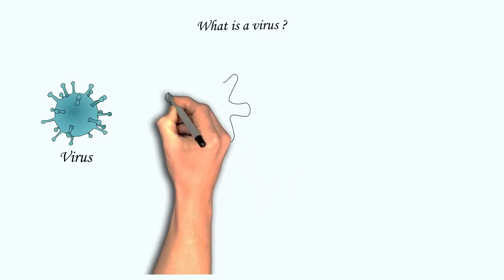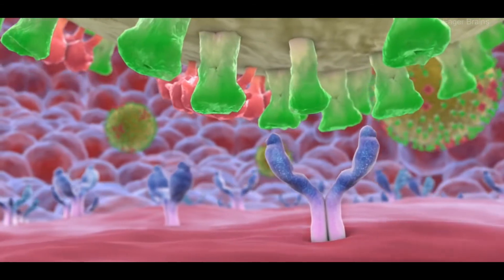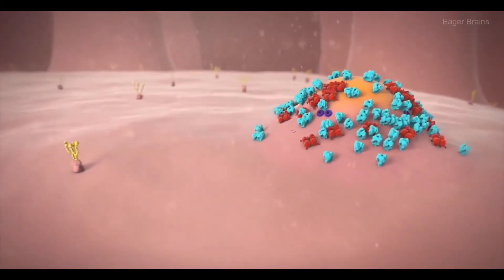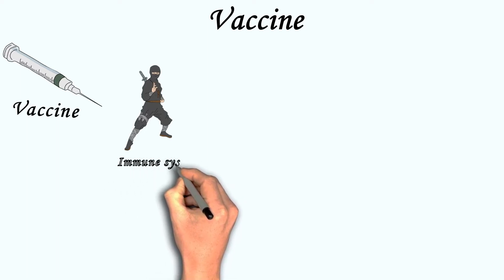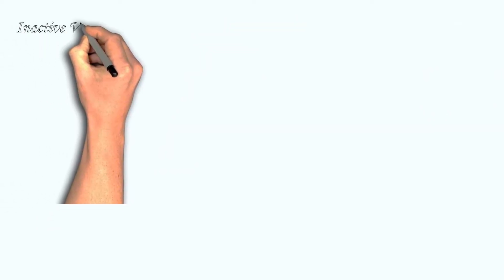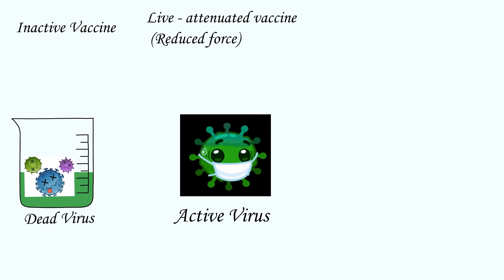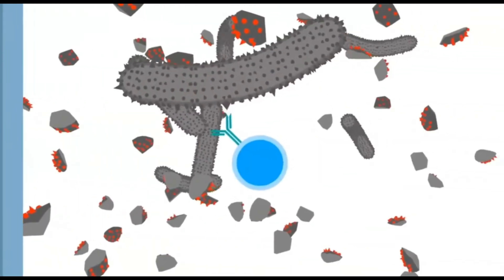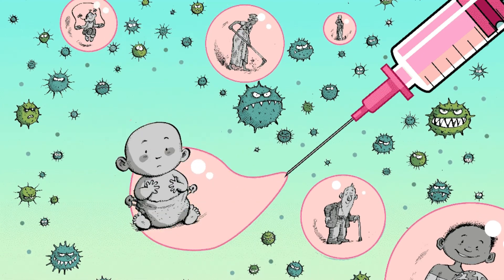How vaccines works ? | What is a virus ?| What is a vaccine ?| phases of vaccine testing | covid19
As corona virus covid19 grabbed everybody's attention, you we should know what is a virus and vaccines.

Virus is a non living microscopic parasites, it needs a host cell to reproduce more, and sometimes destroy host cell in process and takes over the host's immune system, and badly impact the immune system.

There are several different types of vaccines. Each type is designed to teach your immune system how to fight off certain kinds of germs — and the serious diseases they cause.

When scientists create vaccines, they consider:

How your immune system responds to the germ
Who needs to be vaccinated against the germ
The best technology or approach to create the vaccine
Based on a number of these factors, scientists decide which type of vaccine they will make. There are 4 main types of vaccines:

Live-attenuated vaccines
Inactivated vaccines
Subunit, recombinant, polysaccharide, and conjugate vaccines
Toxoid vaccines

Currently the Pfizer emergency use authorization is for people aged 16 and older. Moderna’s is for people 18 and older, though the company has recently begun testing its vaccine in 12- to 17-year-olds. If is mostly effective on new strain of coronavirus found in UK.